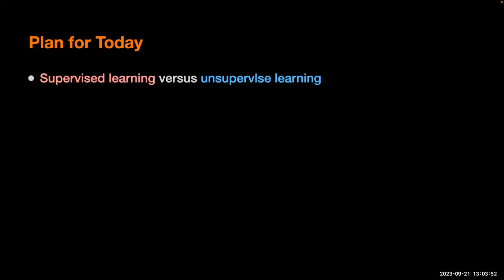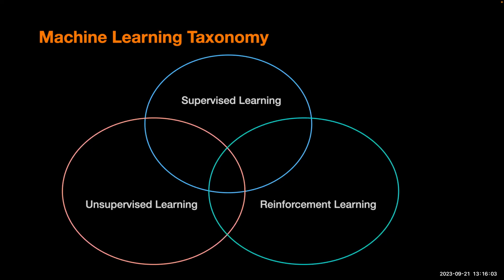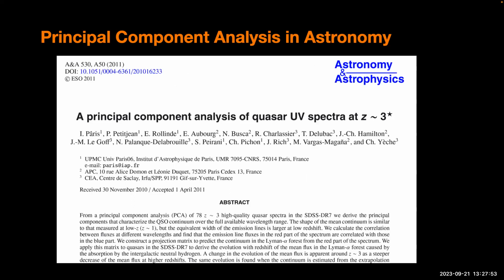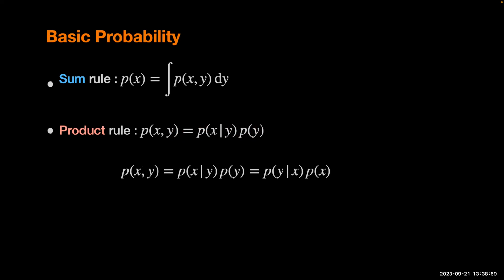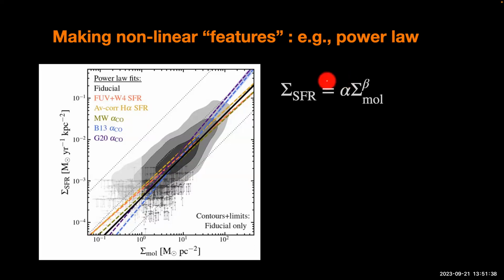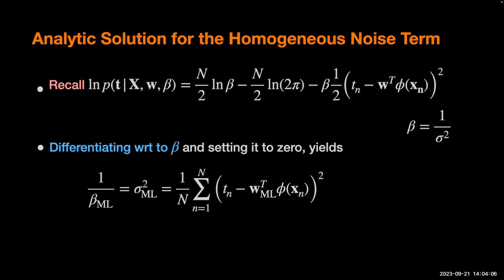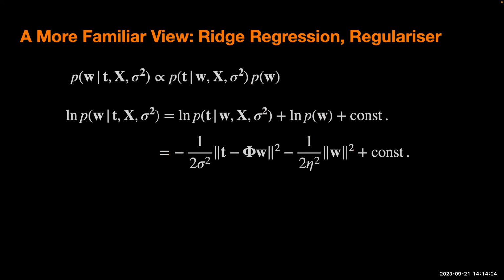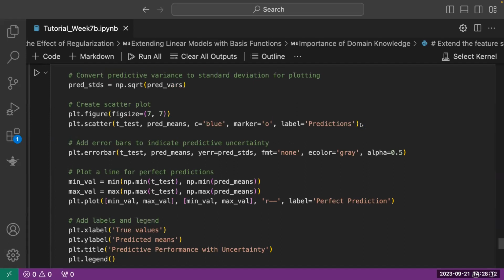Lecture 1: Supervised Learning -- Regression -- Linear Regression & Bayesian Inference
This lecture series aims to provide a thorough introduction to the essentials of modern Astro-Statistics and its intersection with Machine Learning. While there's a wealth of excellent textbooks on statistics and machine learning, we've noticed a gap in systematic, pedagogical resources that contextualize these methods within astronomical research and explore their interconnections. This lecture series is designed to bridge this gap.